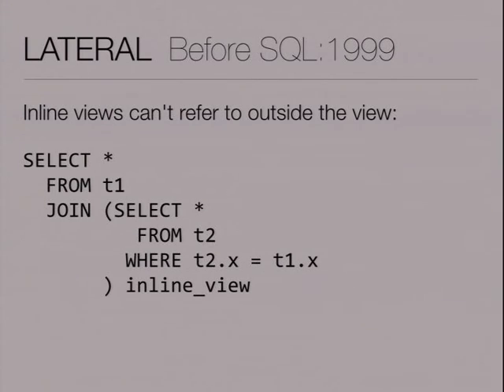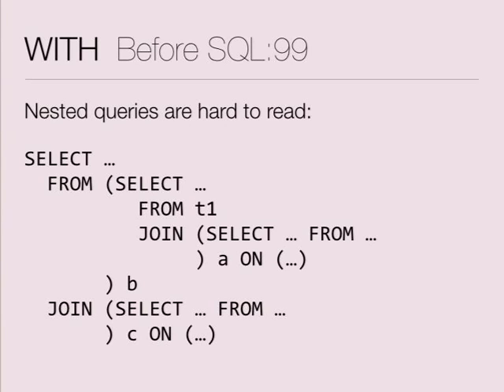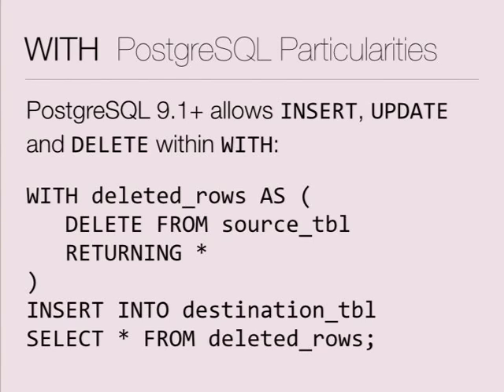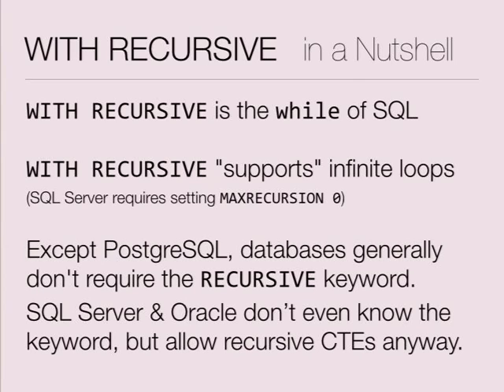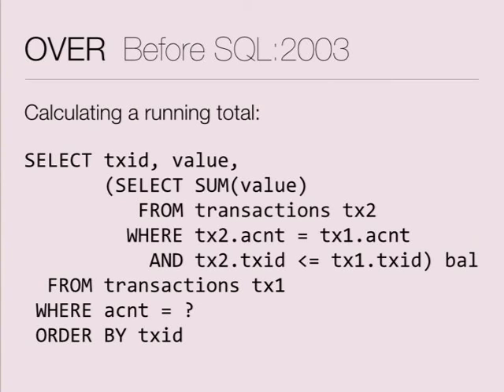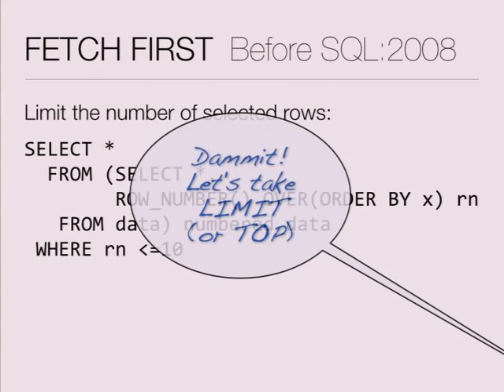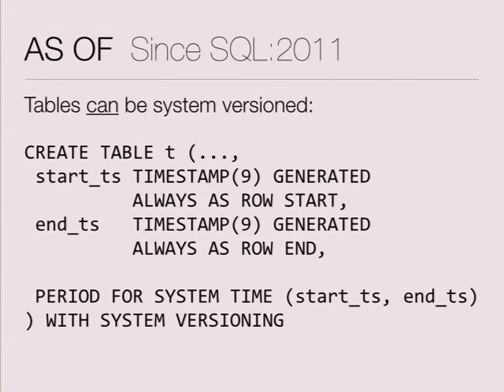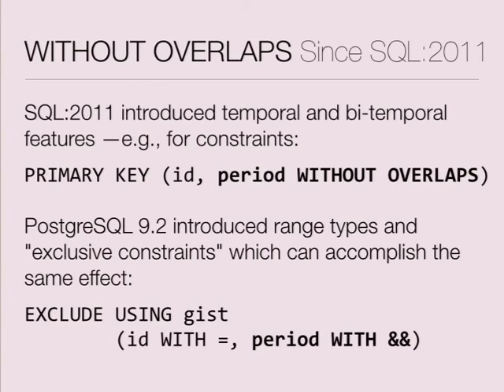Modern SQL in PostgreSQL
by Markus Winand

A lot has changed since SQL:92

SQL has gone out of fashion lately --- partly due to the NoSQL movement, but mostly because SQL is often still used like 20 years ago. As a matter of fact, the SQL standard continued to evolve during the past decades resulting in the current release of 2011.

In this session, we will go through the most important additions since the widely known SQL-92, explain how they work and how PostgreSQL extends them. We will cover common table expressions and window functions in detail and have a very short look at the temporal features of SQL:2011 and the related features of PostgreSQL.